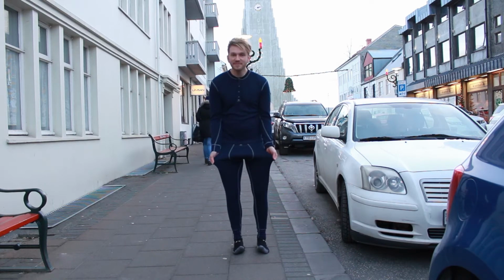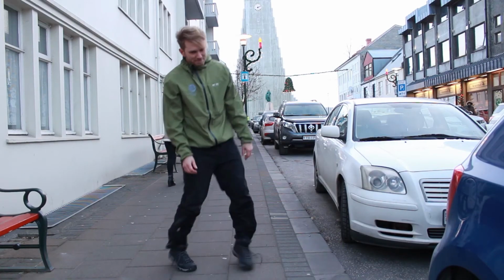5 things to pack for winter in Iceland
Things to pack for Iceland in December: 5 things to pack for winter in Iceland...Coming to Iceland in winter? Make sure you pack well! Watch our video and be prepared for anything Icelandic weather can throw at you.